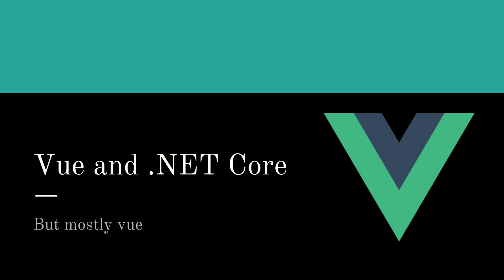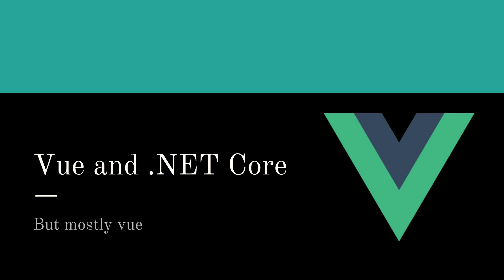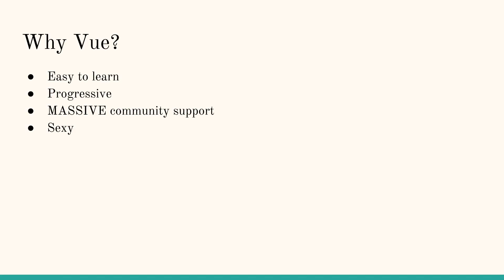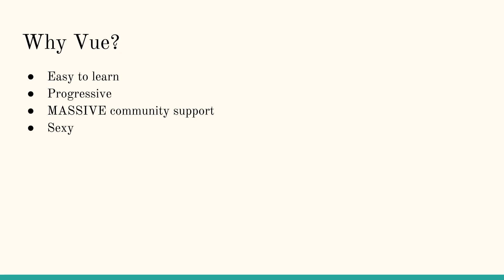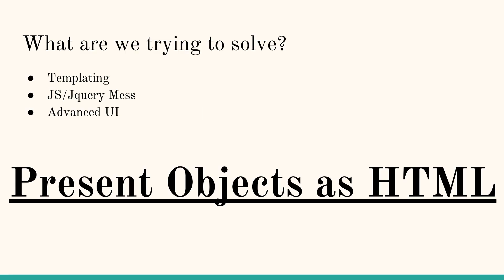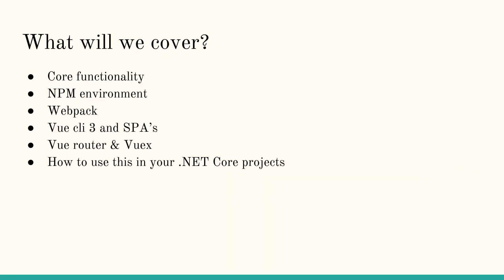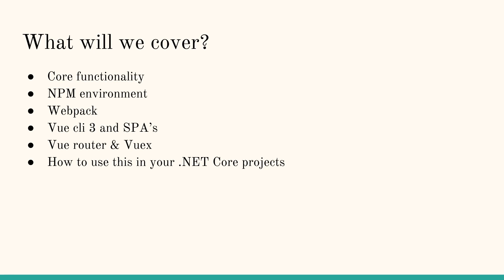Vue Beginner Guide Ep.1 - Series Introduction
This is the beginning of an epic journey.

In these series I will teach you about:

Core Vue functionality
NPM development environment
Webpack
Vue Cli 3
Vue Router
Vuex
Vue in ASP.NET Core

Once we are sound with how it all ties together we will put our knowledge to the test and build a simple application.

RD5K9-4TXXW-KMV3G-NYWSF-3ZSTP